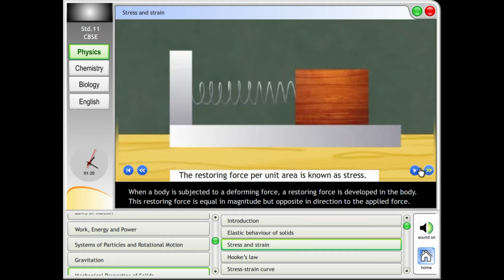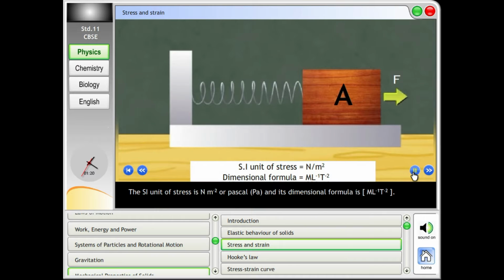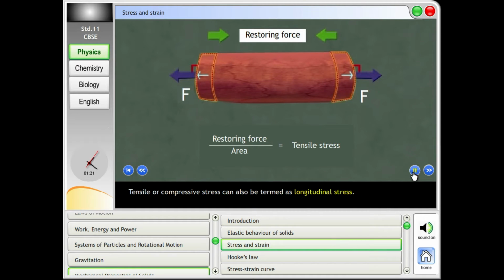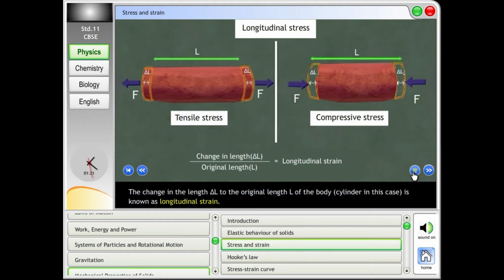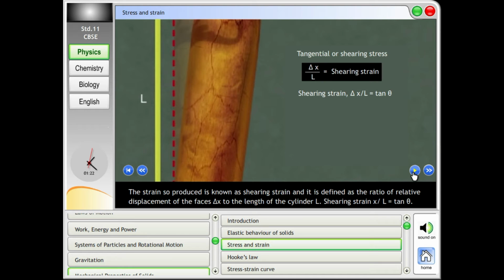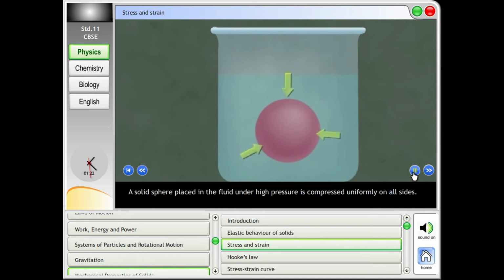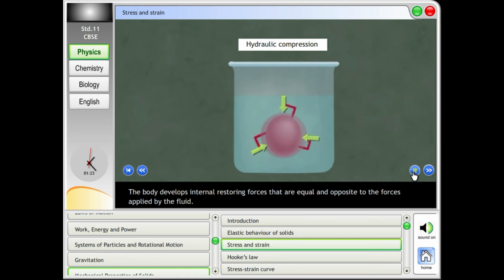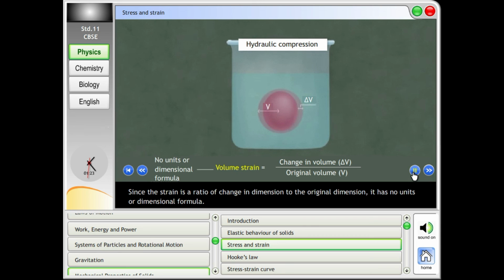Class11 physics chapter : 9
KG TO CLASS 12

Unitek's teaching and learning solutions are developed for CBSE, ICSE, and various State Boards in India. The range of products starts from Pre-School level to 12th Standard/Grade level. Our software products scientifically explain every chapter and topic in the text book using the most advanced technological methods like animated visuals, scientific notes, verbal explanation and other tools. This gives a very clear concept about the topic and thus a strong foundation. Questions of various difficulty levels, answers, solutions, scientifically prepared notes, trial and error methods, graphs etc are some of the features. ..